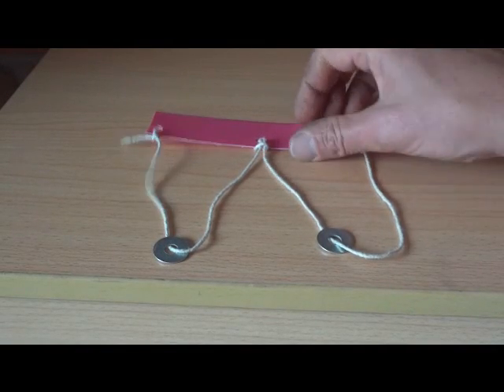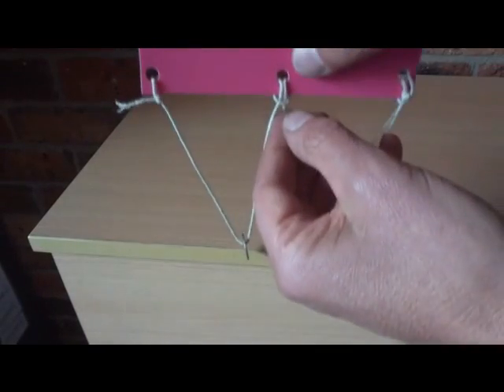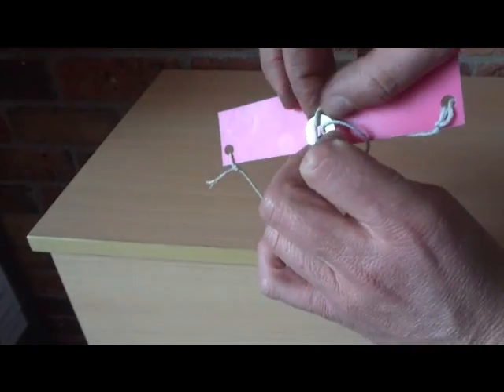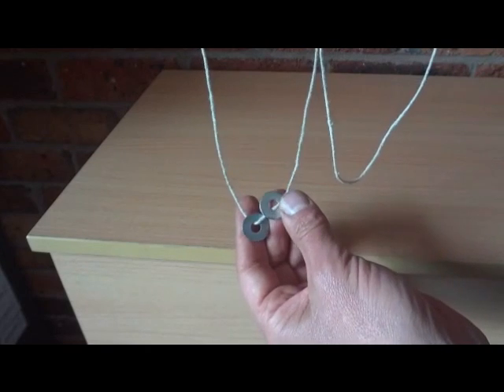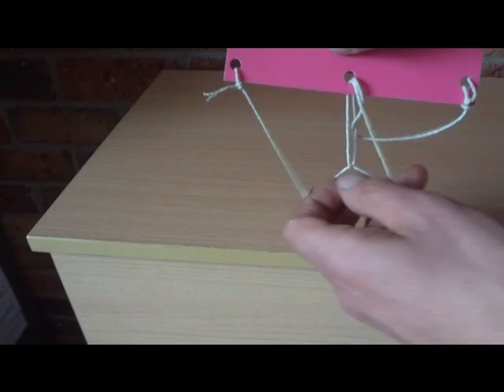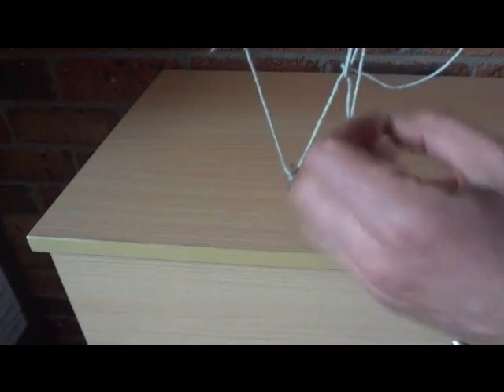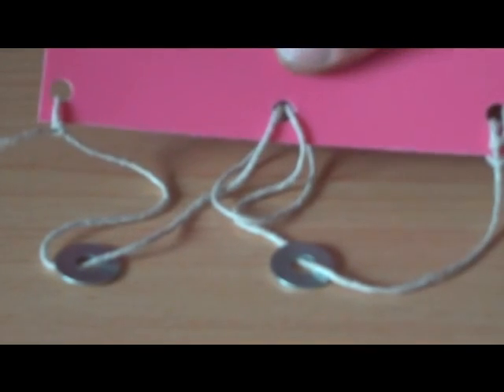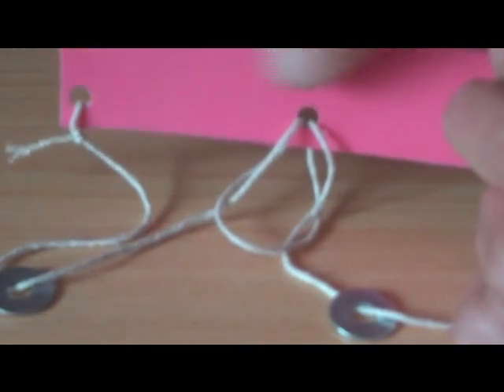How to do the String and Ring Puzzle - Plus How to Make the Puzzle from Everyday Items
Well, my one should really be called the String and Washer Puzzle.  It is frustratingly difficult when you first try this puzzle. But once you get the hang of this puzzle it is surprisingly simple.  Please remember it is just a three step process to move a washer from one side to the other...

1. Move the washer through the loop, under the middle hole.
2. Pull the 2 strings forward from the middle hole until the other loop comes through.  Push the washer through this loop and then pull the loop goes back through.
3. Move the washer through the next loop, towards the other washer.

The puzzle is made from a continuous piece of string around 1 metre long, plus 2 washers, plus a piece of plastic with 3 holes - see the end of this video for the string threading instructions.